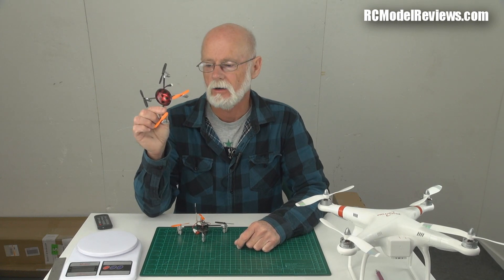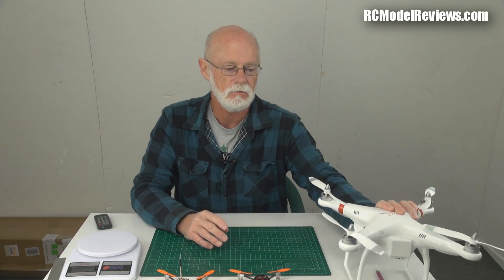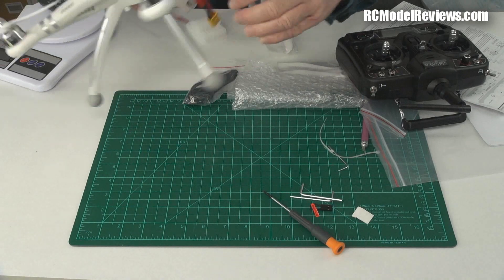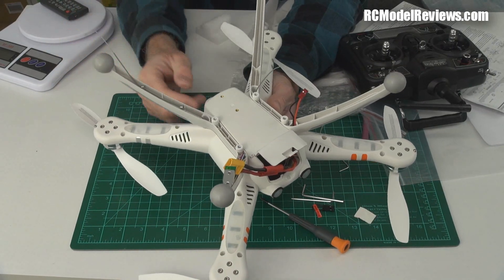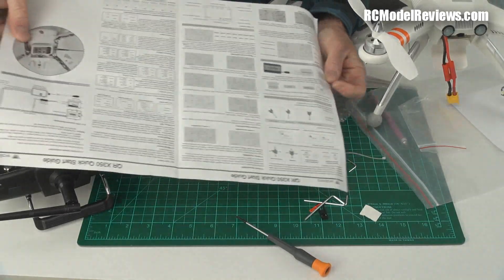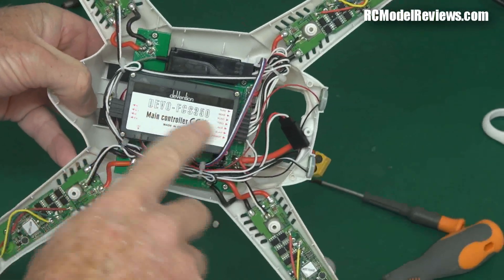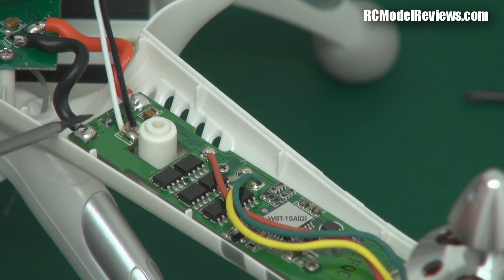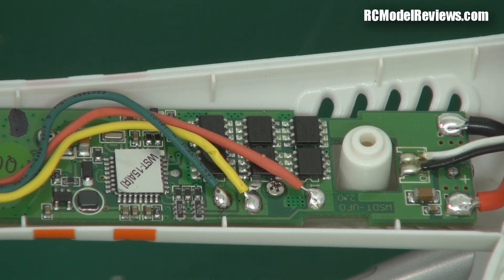Walkera QR X350 review (part 1)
The Walkera QR X350 multirotor quadcopter has been pitched as a rival for the DJI Phantom but is it any good?

Although the unit looks very pretty and is easy to set up with the supplied Devo 7 transmitter, it seems that much of that beauty is only skin deep.

Although the soldering in my particular unit wasn't as bad as many I've seen online, the solder-ball that was left on one of the ESC boards could very well have caused a short-circuit on the board and a very nasty crash if I hadn't seen and removed it.

There have also been some serious issues with the 350's firmware and its low-voltage detection system.  These will be looked at in part 2 of the review which will also include the flight-test.

The review machine was purchased for full price from HobbyKing.